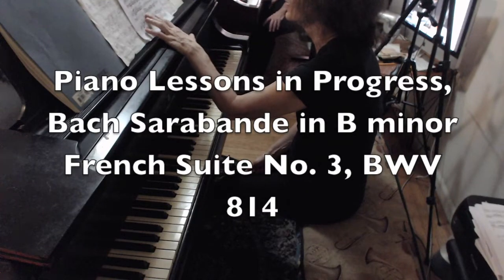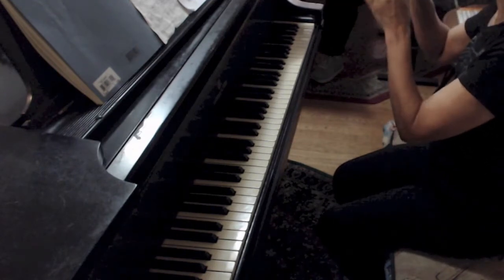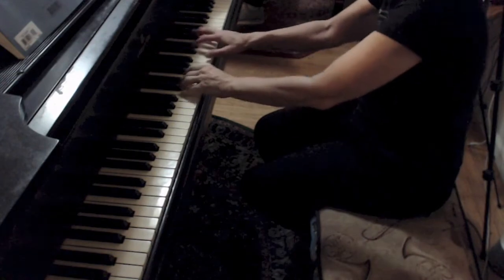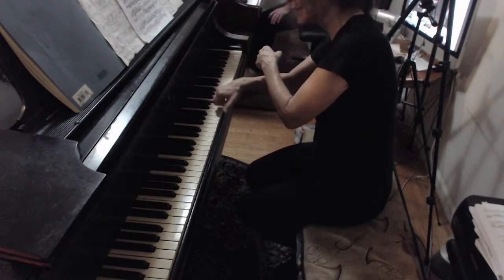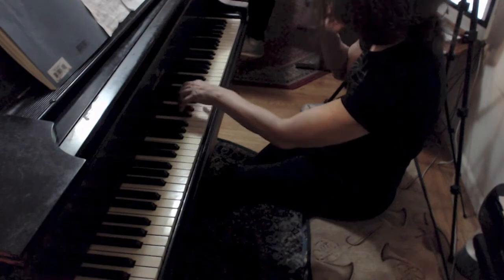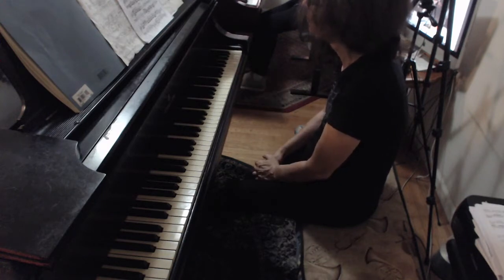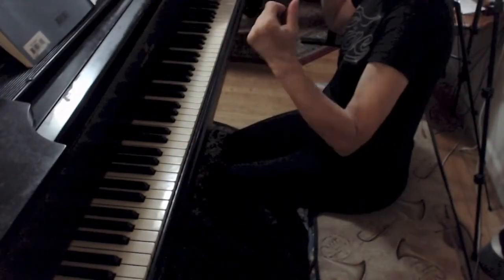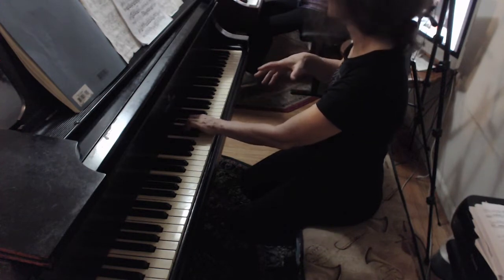(HD) Piano Lesson in Progress: J. S. Bach Sarabande in B minor, French Suite no 3, BWV 814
Phrase shaping in back tempo; harmonic analysis